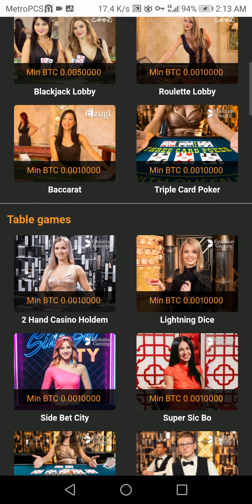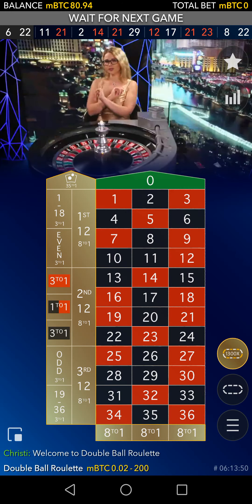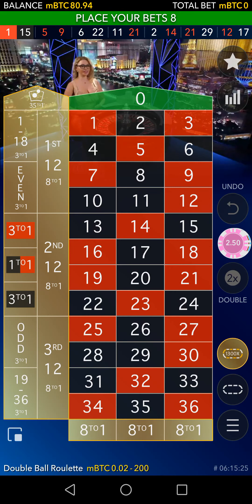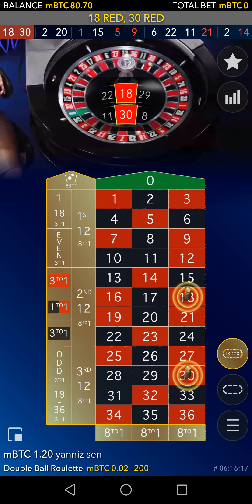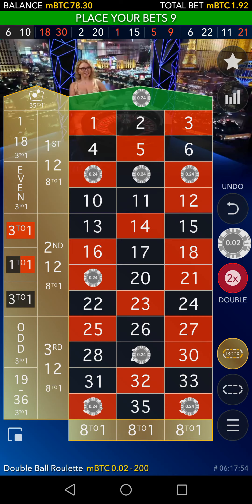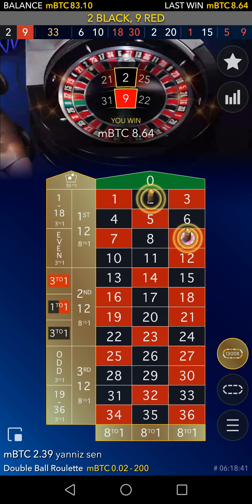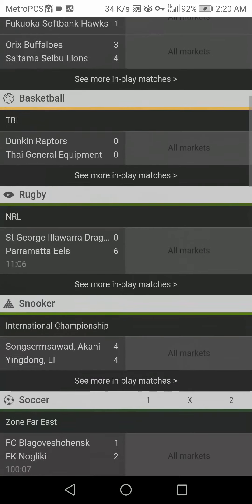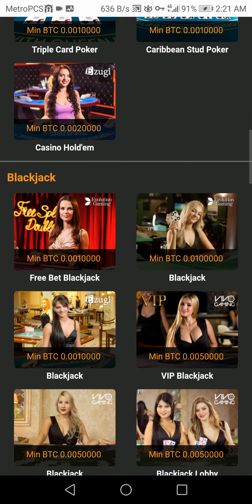How To Win Bitcoins Btc Cryptocurrency Double Ball Roulette Method Earn Bitcoin Cryptocurrency BTC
For The First & Best Crypto Shop Roulette Winning Strategy System Method Win At Roulette. Roulette Winning System Methodology Sure Profit Roulette Win Training System Method Winning Roulette System Roulette Wheel Winning System. How To Win At Roulette Win At Roulette Winning Strategy System Roulette Win. Win In Roulette Game Roulette System Method European Roulette American Roulette Roulette Training System Method Winning Roulette System Method Win At Roulette Strategy Winning Strategy Roulette Winning Strategy System.

Kmastery Training Program Learn How To Build an Online Empire Sign Up

For One Of The Best Facebook Ads Training Courses On The Market Join

Play like the Pros One Of The Best BJ System On The Market! I highly reccomend it

VP Training System For Beginners One Of The Best On The Market

Online Vs Landbase Which Is Superior?